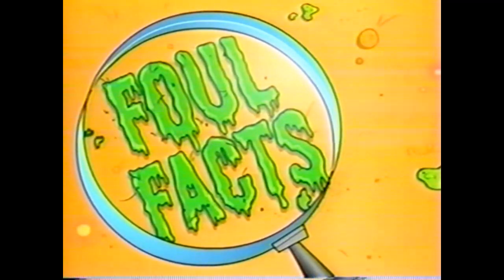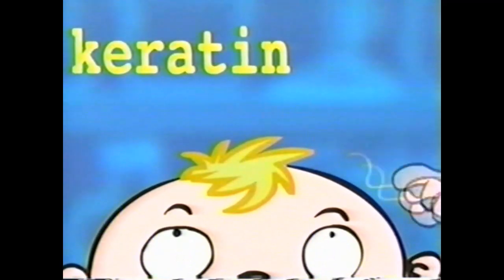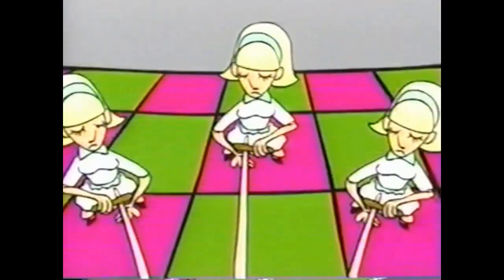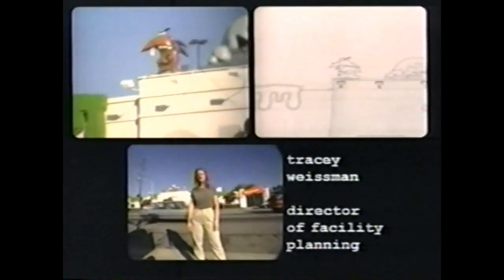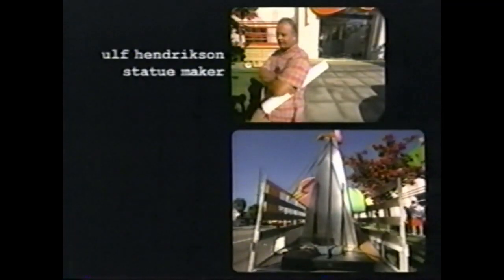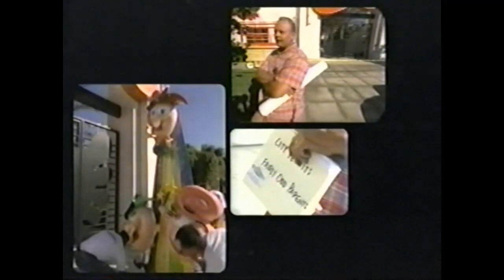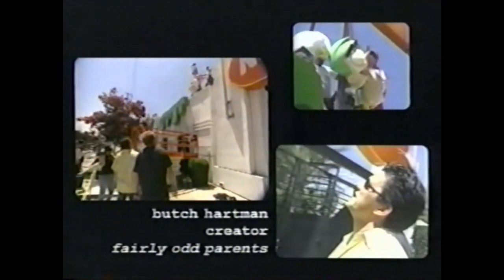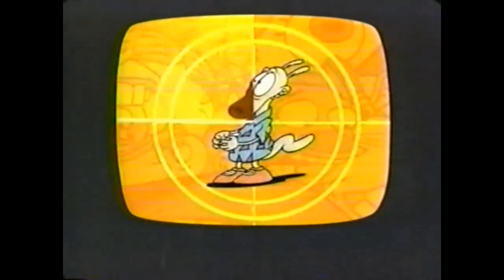Nicktoons 2004 Tape- Invader Zim PT.2 (PARTIAL)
credit to mozine